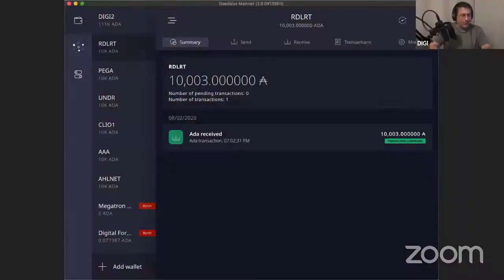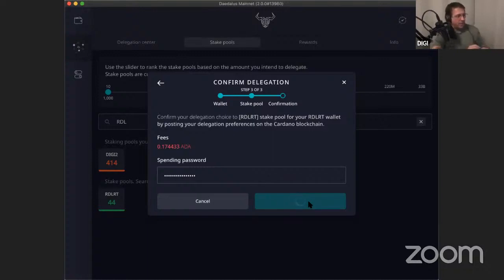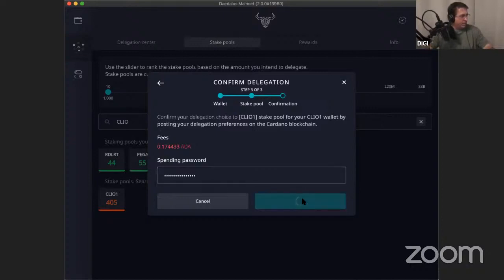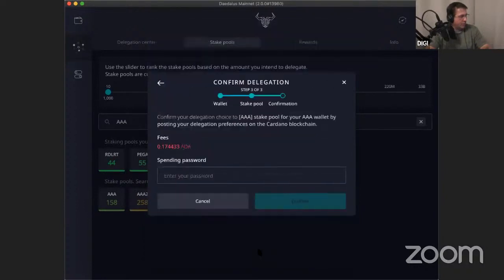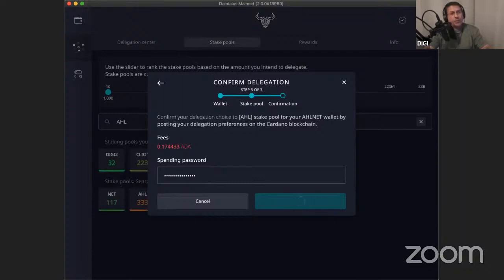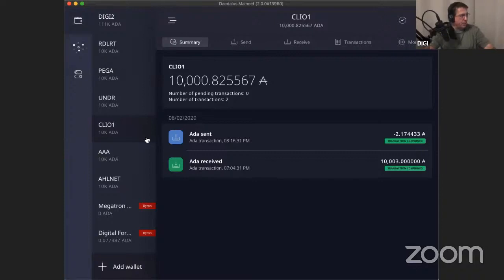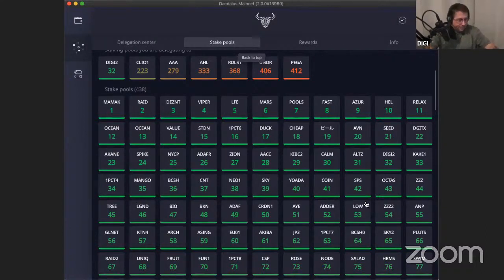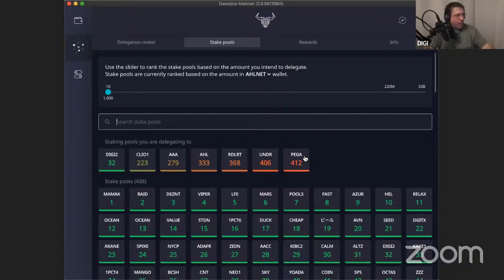Cardano ADA Staking using Daedalus Wallet